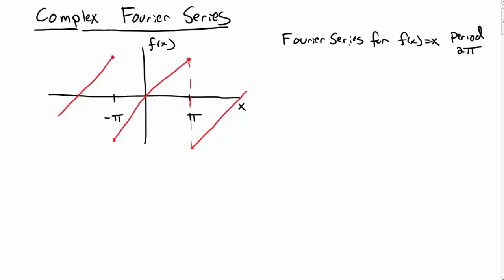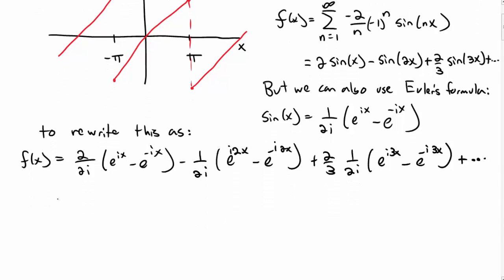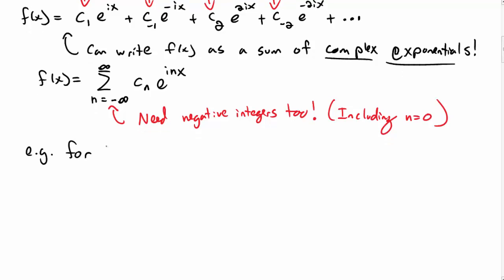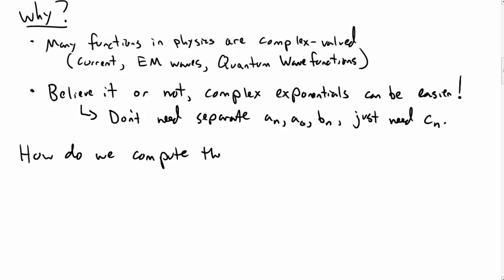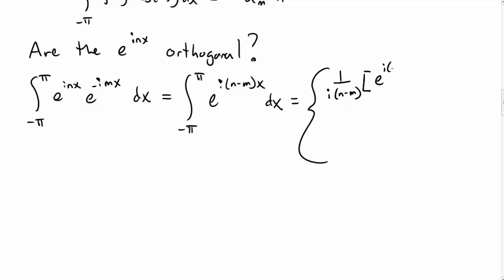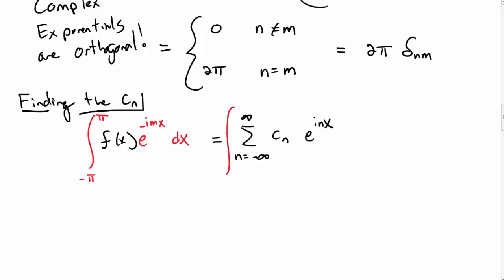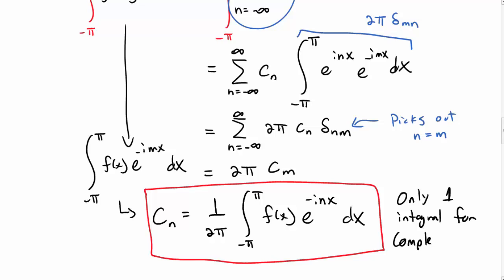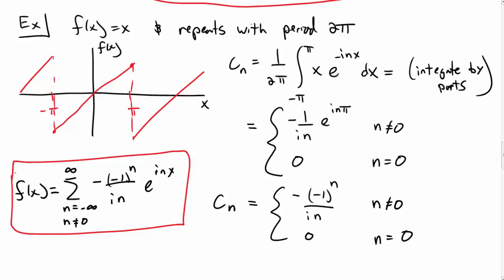Complex Fourier Series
In this video, we explore how a function can be expanded as a sum over complex exponentials - the comples Fourier Series. We also use orthogonality of the complex exponentials to compute the coefficients of the complex Fourier Series.